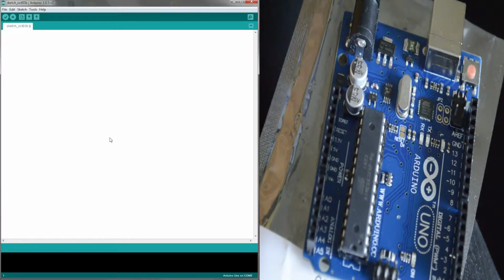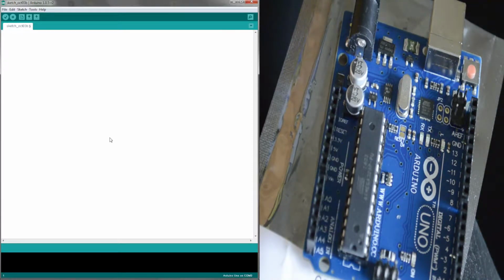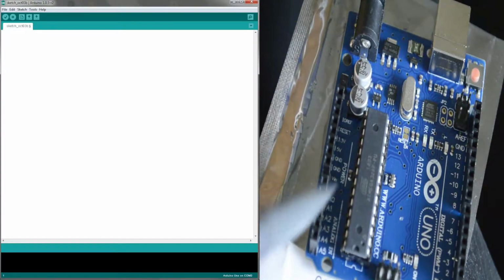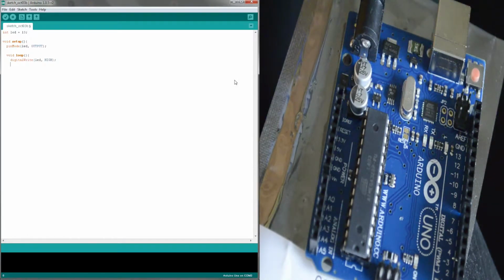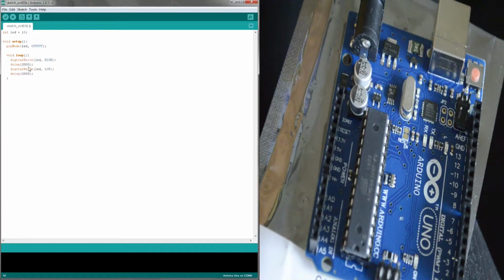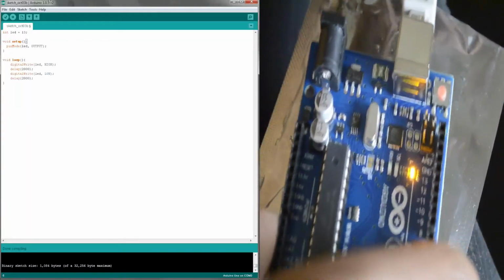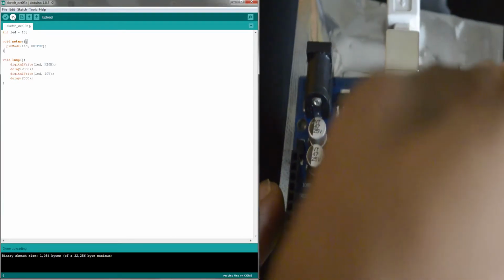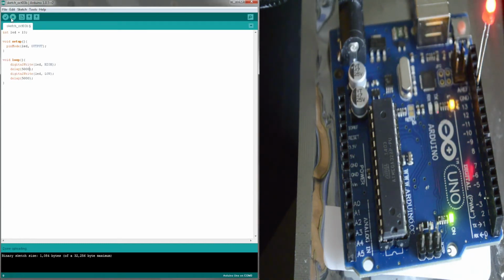Unprofessional Tutorials | The Arduino Journey Part 1 | Blinking LED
The "Unprofessional Tutorials" will be a web series in which I will be getting myself into different things like Arduino, Raspberry Pi, HTML, etc. I will be delving into these different things that interest me, but at the same time not experienced with. Therefore you can see my journey learning and teaching which will help me, and you the viewer.

This video series will be on my Arduino journey. We will be building and programming many things to come, and its going to be FUN!
If you've just been lazy or just didn't know when to start with the Arduino, pick it up now for $25-$30 and lets start this journey together. If you already have one then GREAT!...Lets learn together!

If you want learn more history and what the Arduino board is exactly please watch this video. It helped me out to get started, and I'm sure it will help you too.

Gettings started and Conntected!